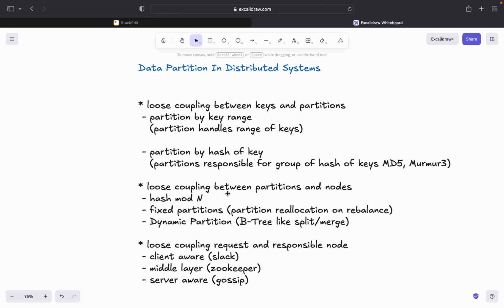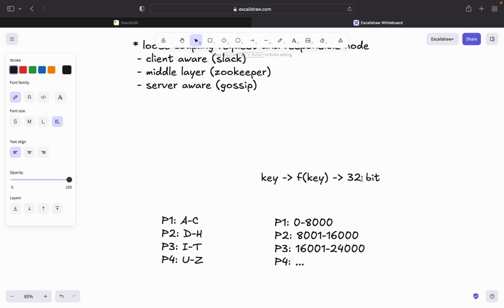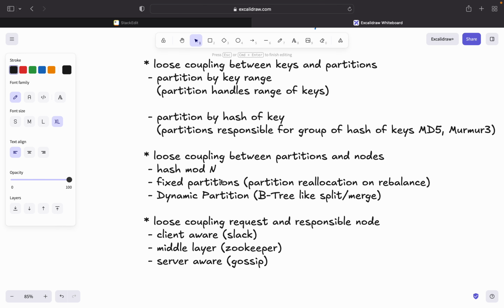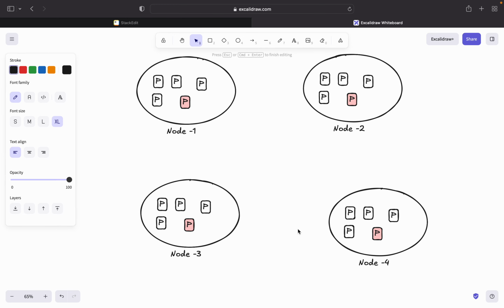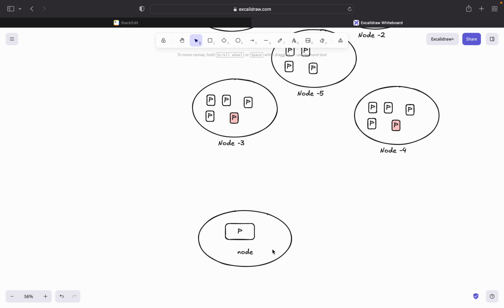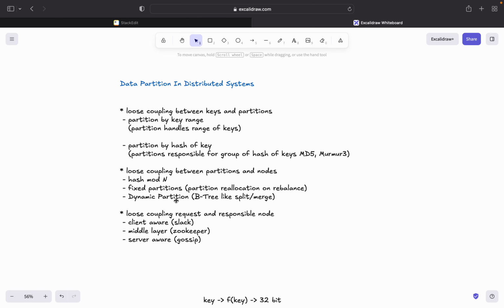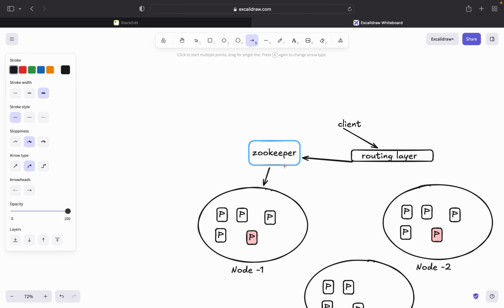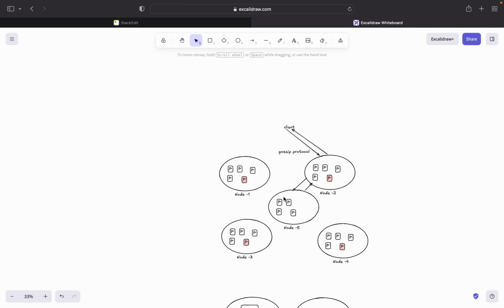Data Partition In Distributed Systems | System Design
This video covers how data is partitioned in distributed systems and how it can scale at runtime as load increases. It also covers how request is served by the system to client.